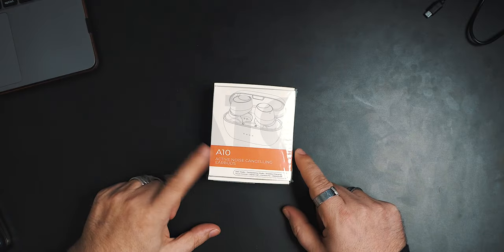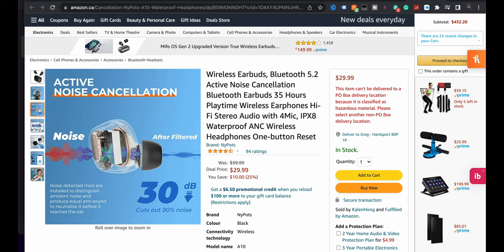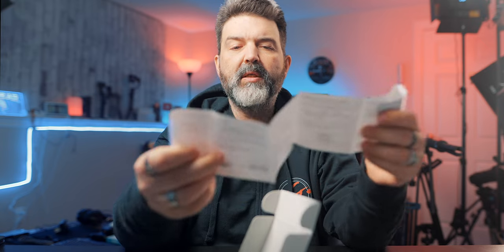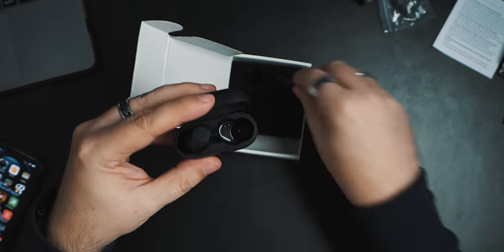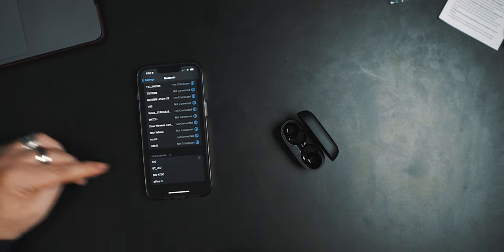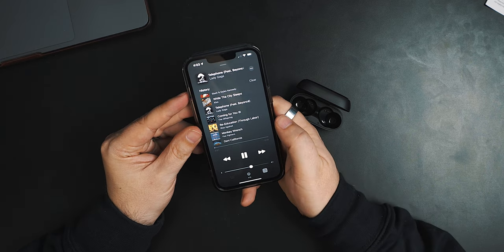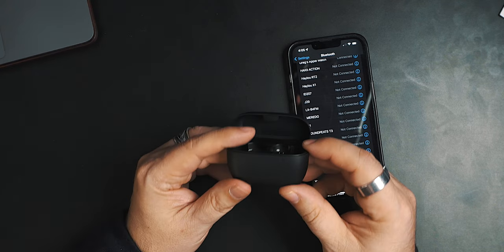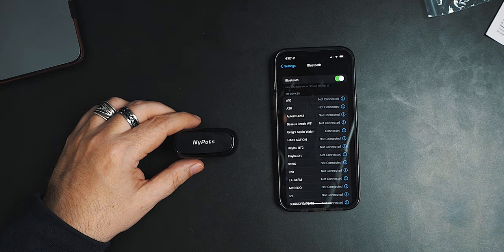Amazing Earbuds For Under $30!! NyPots A10 ANC Earbuds Review (EnacFire / ProFon / Mivo)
I am very impressed with these and can't really believe that you can get a pair of ANC earbuds for under $30 Canadian.  We have tried some really good budget-friendly earbuds so far this year, but these are the ones that have surprised me the most.  Maybe not the best overall sound, but at the price of under $30 (at the time of filming) you are going to be extremely happy with your purchase.  The NyPots A10 ANC earbuds are REALLY good.